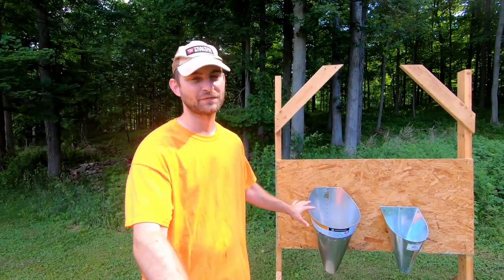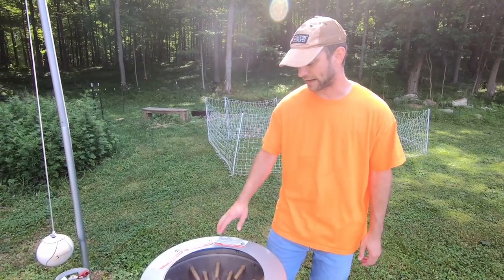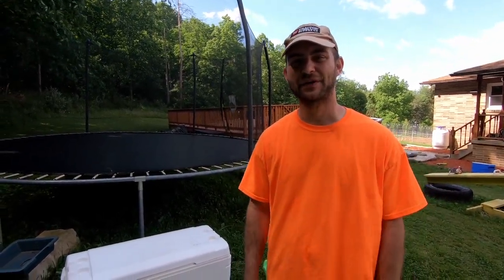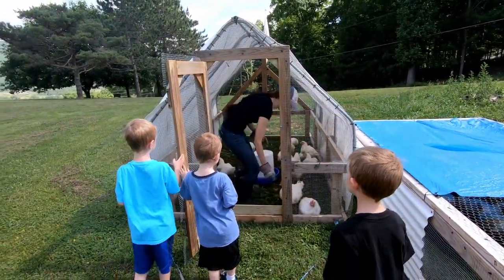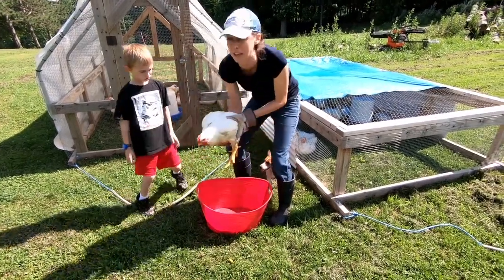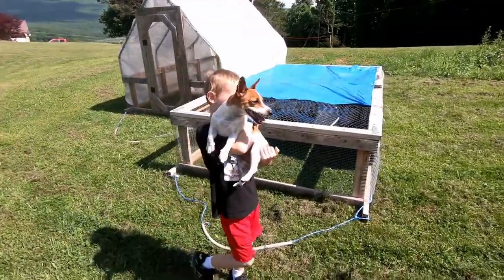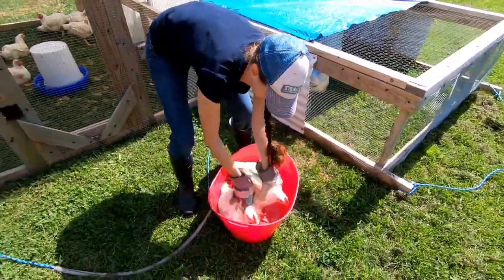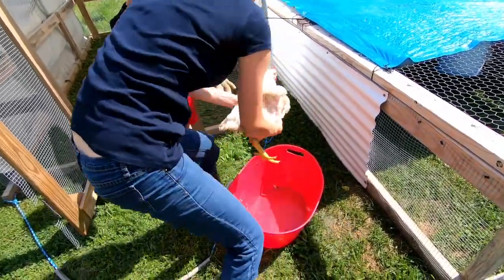Chicken Processing Equipment and Transferring Chickens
First of two days for processing our pasture raised meat chickens. Preparations are briefly explained and family helps move chickens.